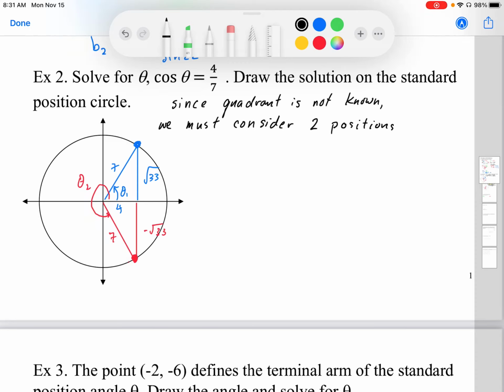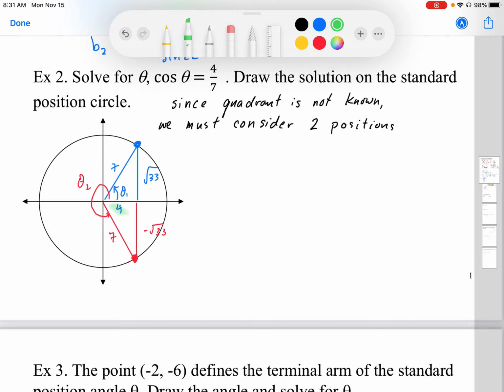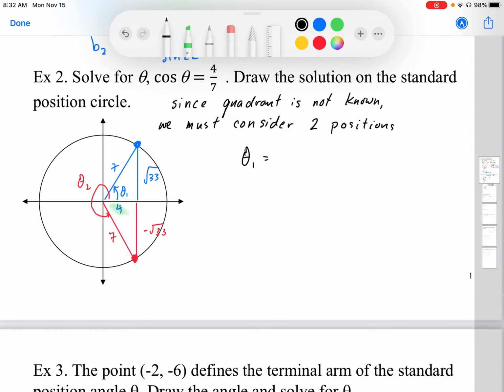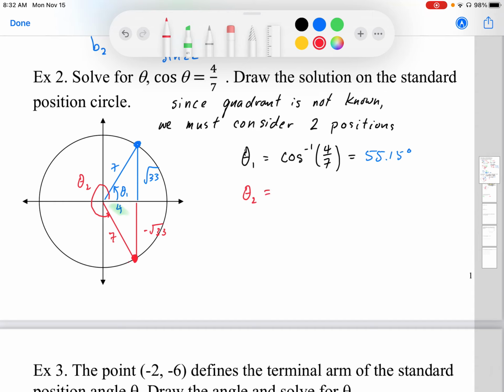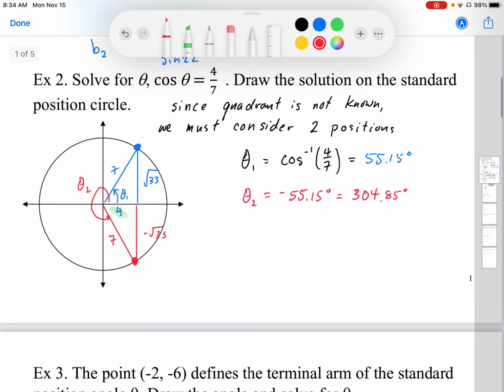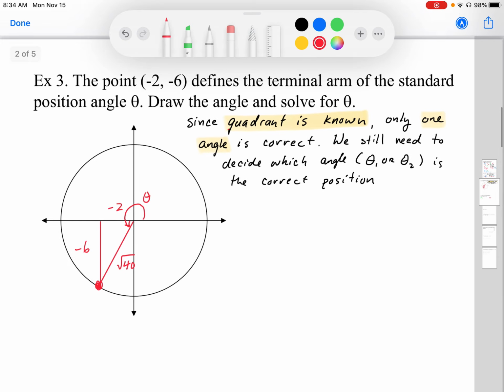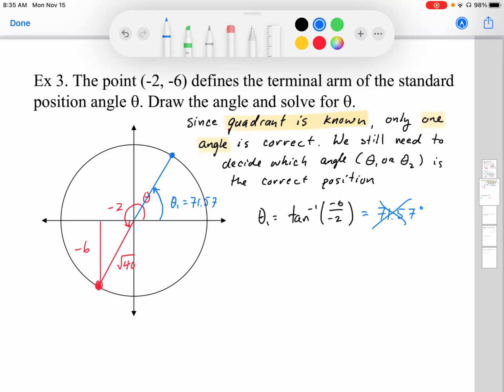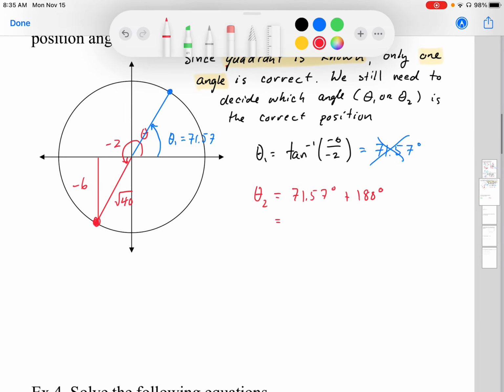07 Review Final General Part2